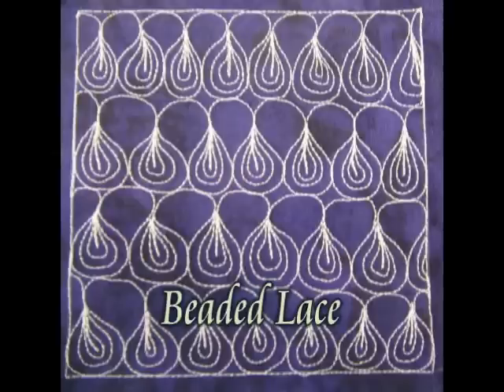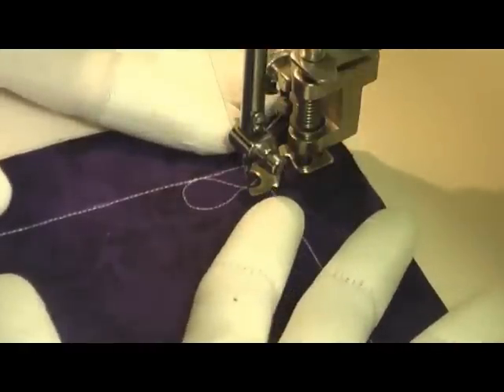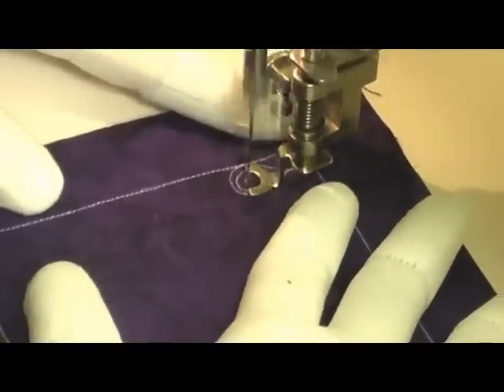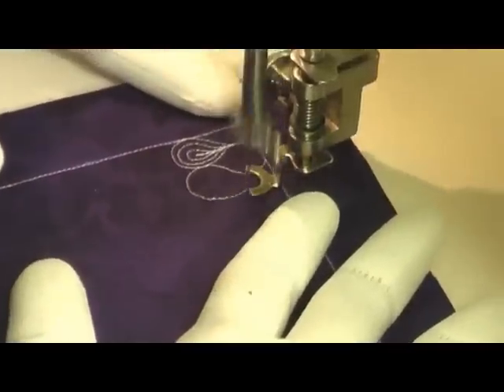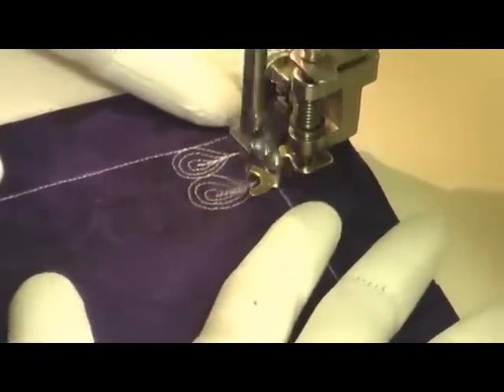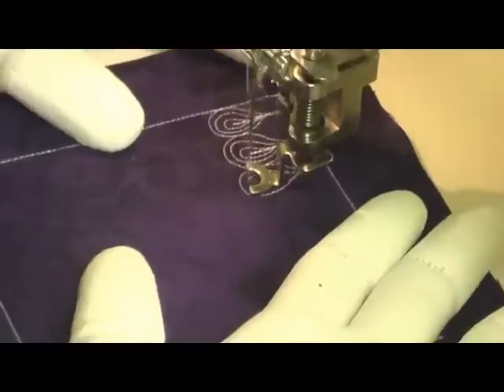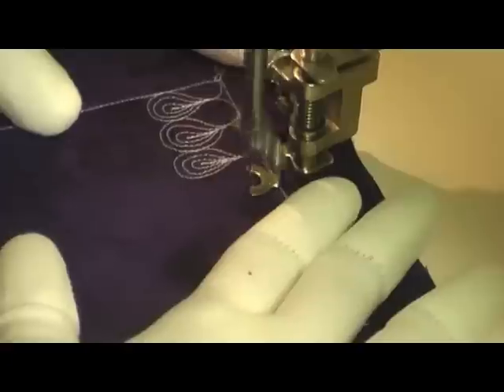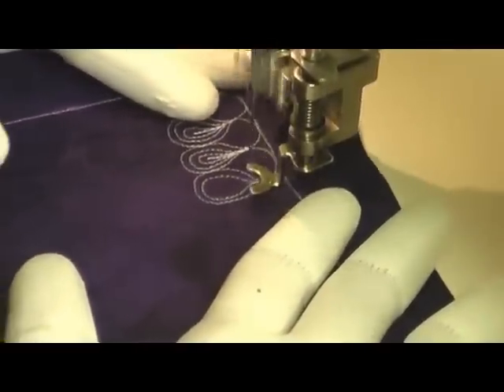Practice Echoing Quilting with this Beaded Lace Pattern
Beaded Lace is a terrific machine quilting pattern to help you practice echoing.